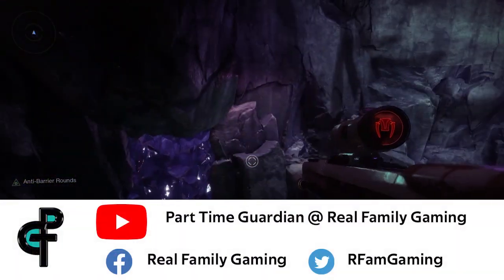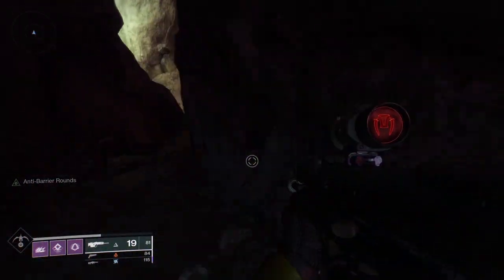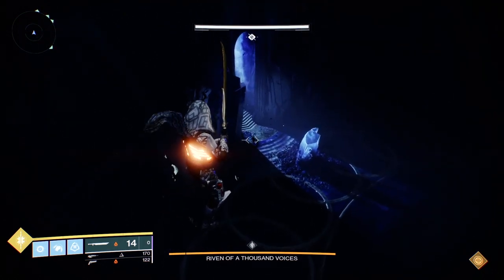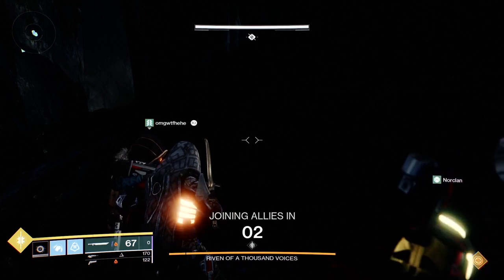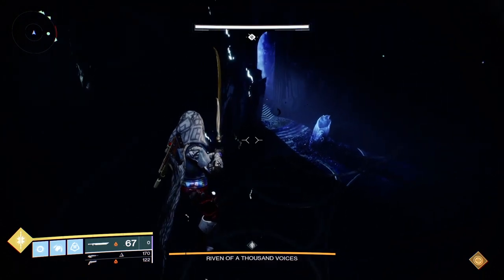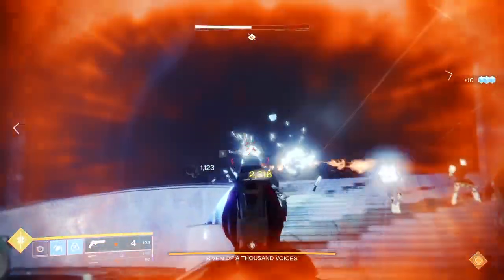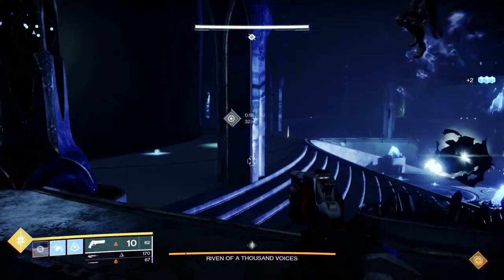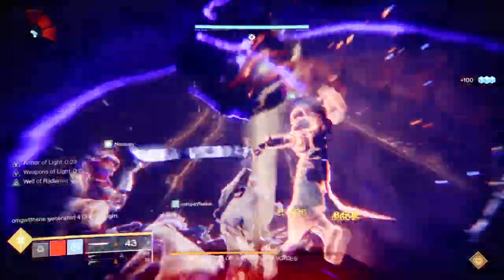Super Easy Sword Cheese to one phase Riven within Destiny 2.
In this video PartTimeGuardian will discuss the easiest cheese ever on Riven with the Last Wish Raid.  All you need is one tractor cannon and whirlwind swords to take the boss down super quick in this Destiny 2 raid.  Also a bubble titan and a well can help out as well.  Learn about the Blue and Yellow room as well as how to warp between the two if Riven fails to plat her claws in your room.  Looking to get Thousand Voices?  This will help you complete the raid quickly on all the characters every week.